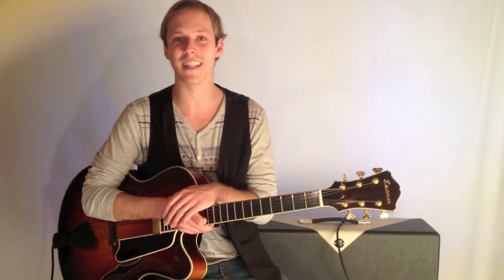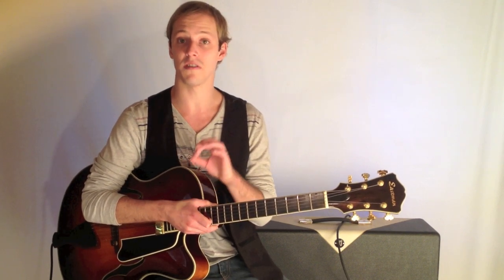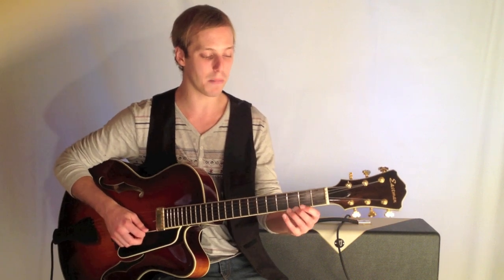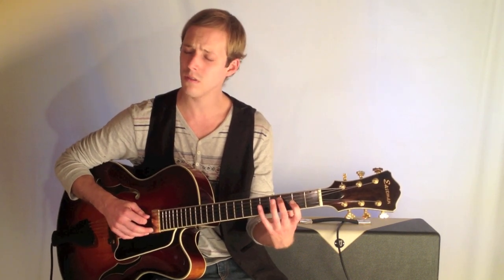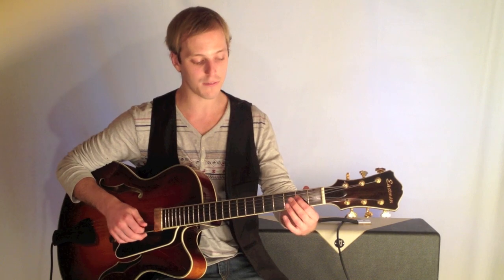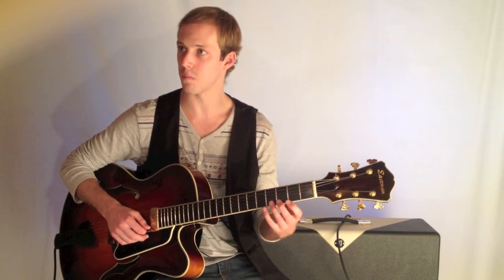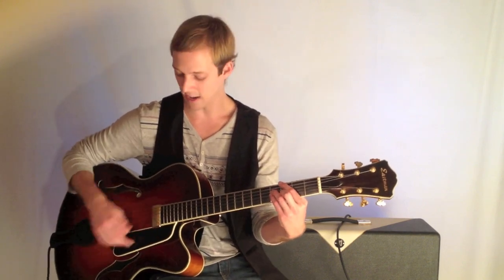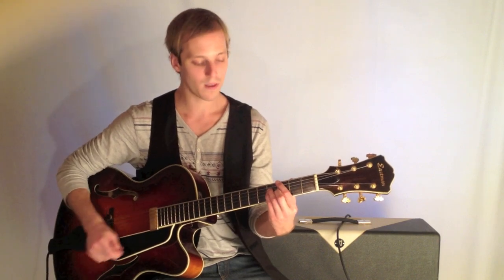Guitar Lesson on Hexatonic Scale - Guitar Lick with Hexatonic Scale